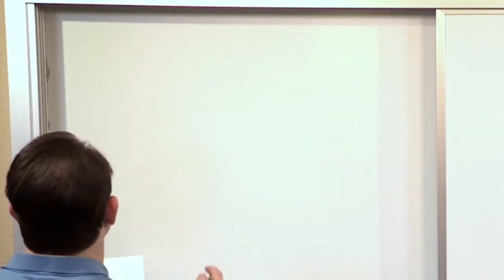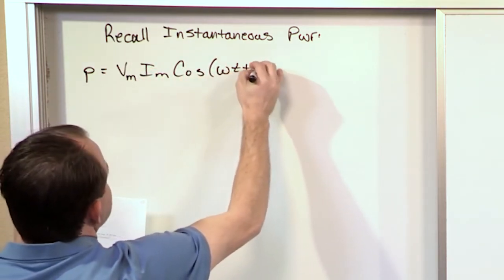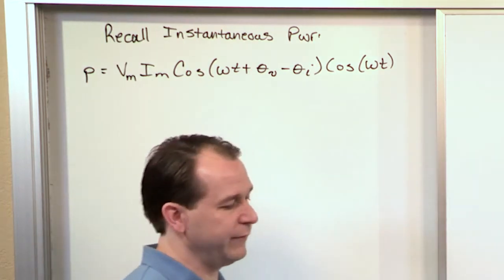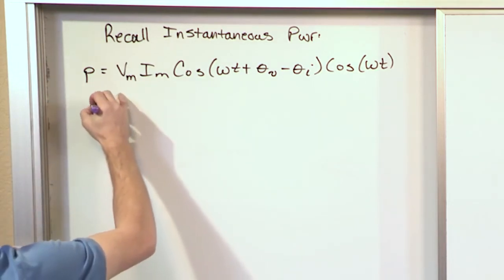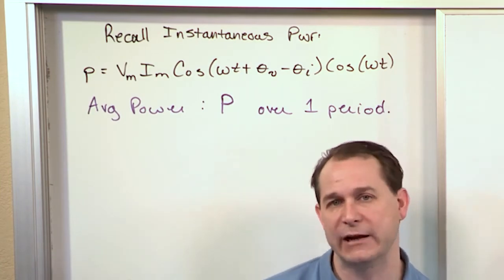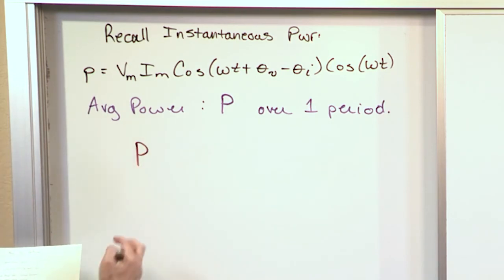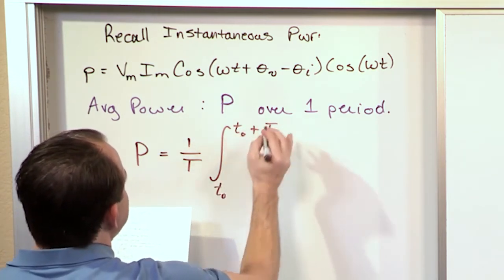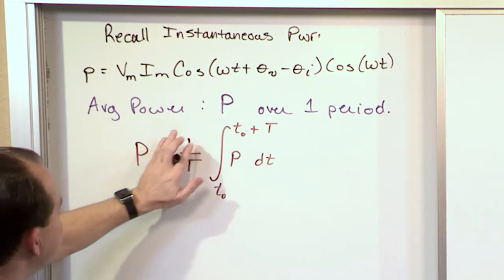Lesson 2 - Average Power Definition (AC Circuit Analysis)